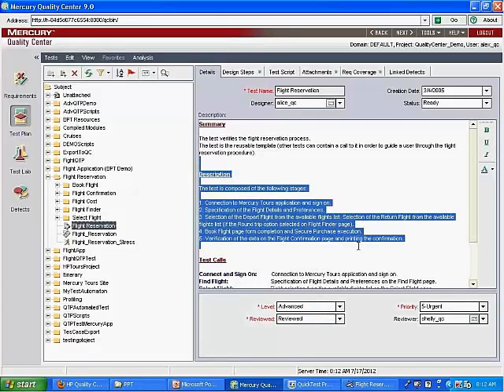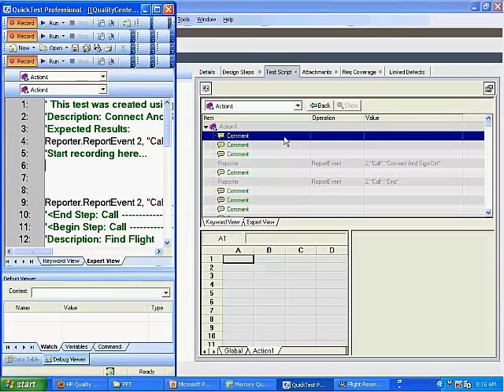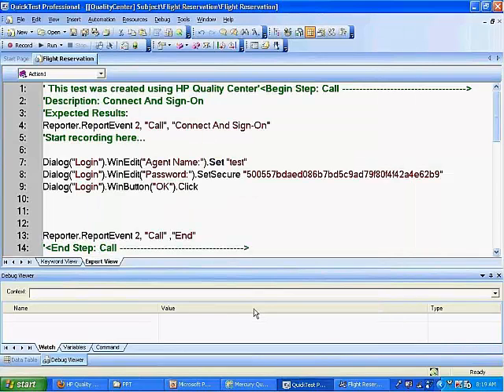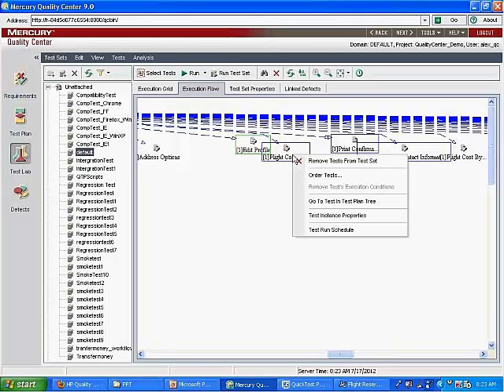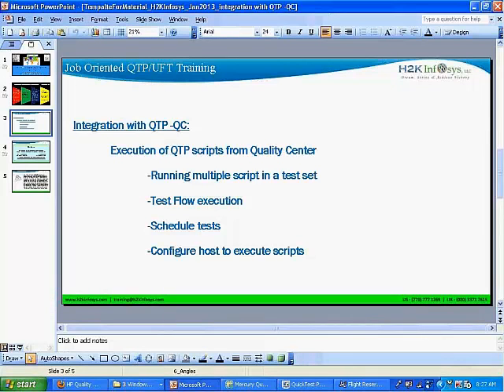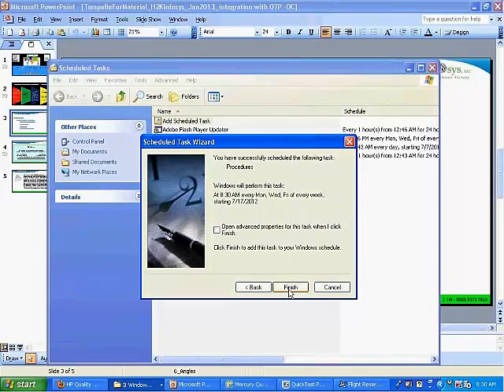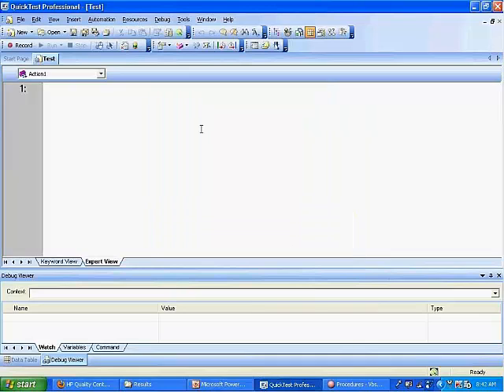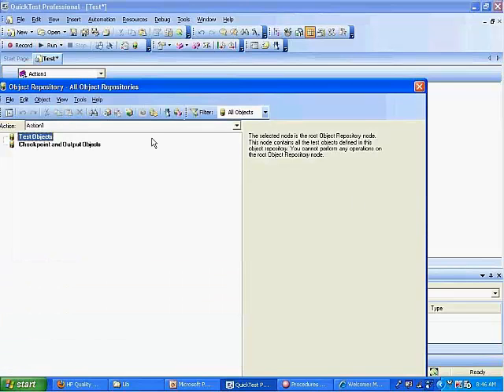QTP Tutorial for Beginners | Integrating QTP with QC| Manual Testing | Quality Center | HP ALM